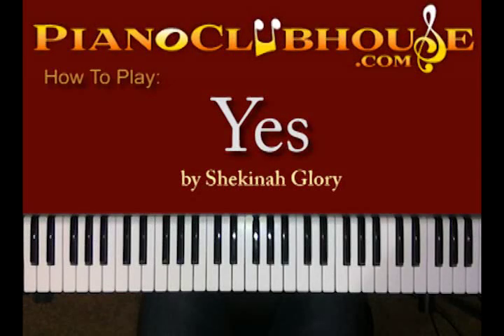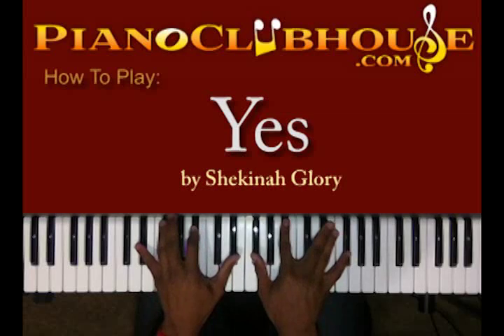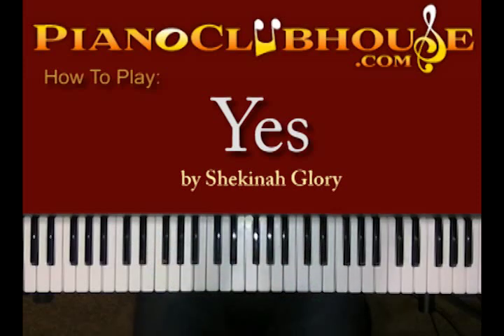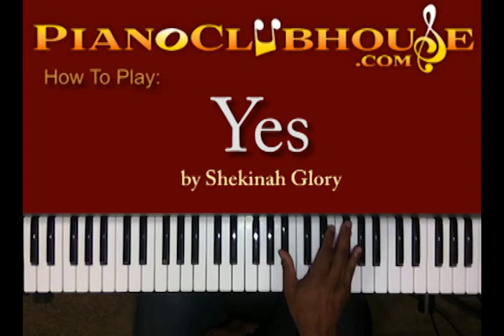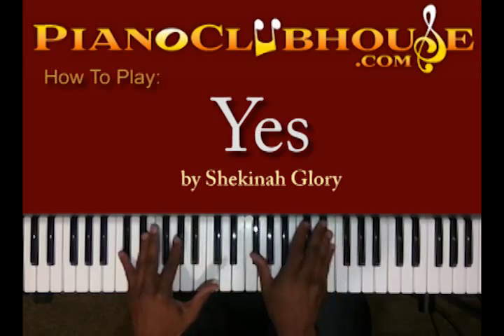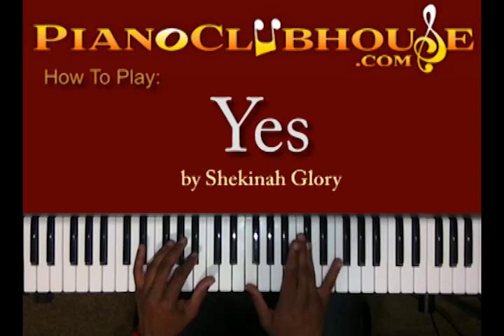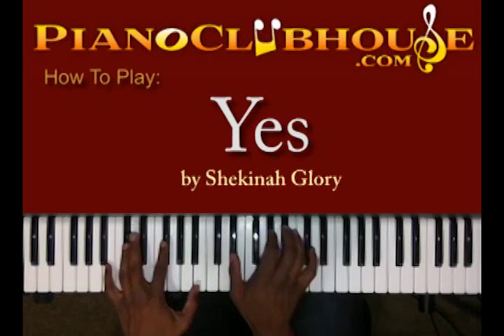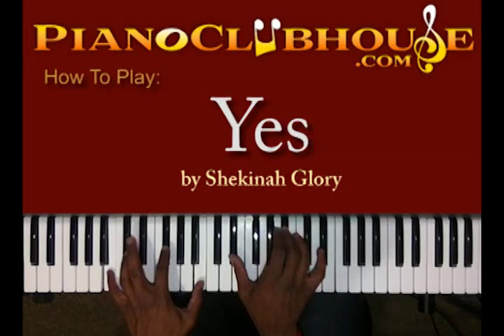♫ How to play "YES" (Shekinah Glory) gospel piano tutorial lesson ♫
This is a tutorial/how to play "YES" by Shekinah Glory Ministries. For access to more full-length tutorials, visit PianoClubhouse.com.